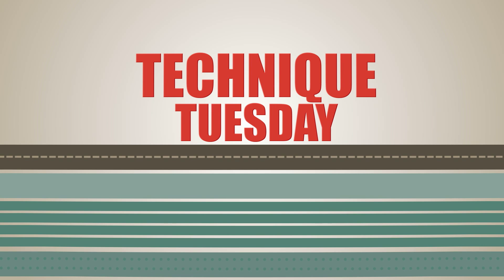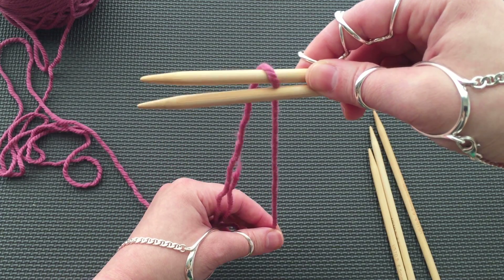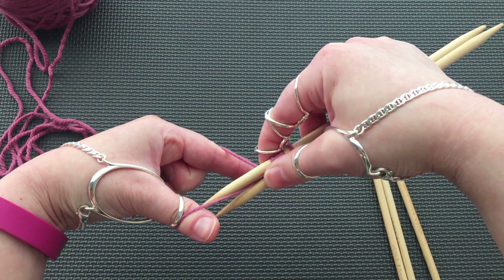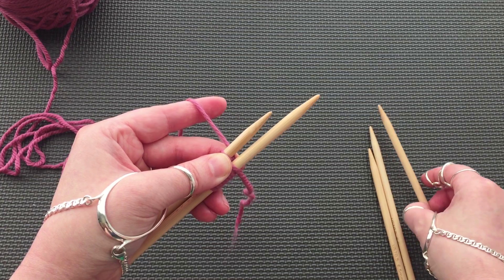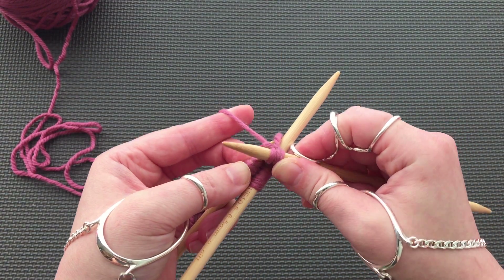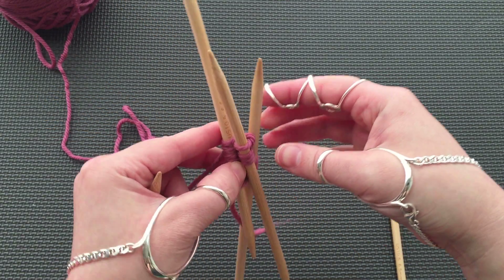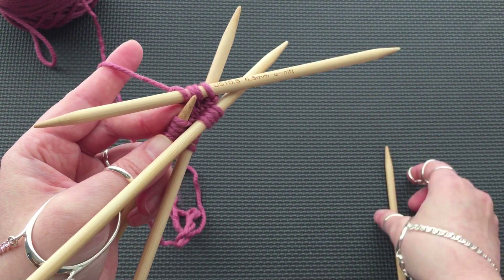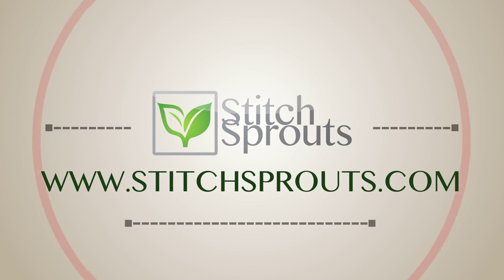Judy's Magic Cast-On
Thank you for joining us for Technique Tuesday. This week Stitch Sprouts owner Heather Zoppetti demonstrates Judy's Magic Cast-On.

The yarn in this video is Stitch Sprouts, Crater Lake in the Mazama colorway.